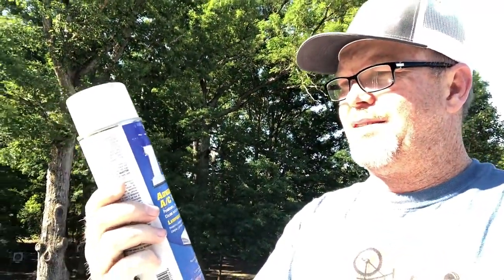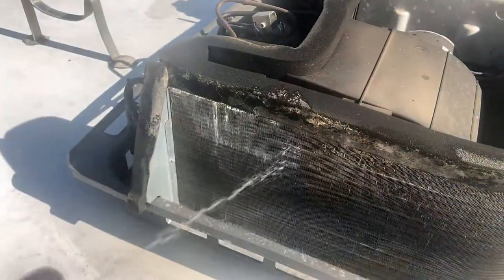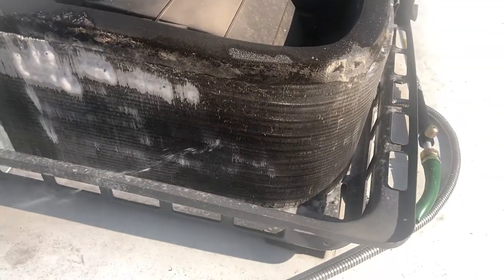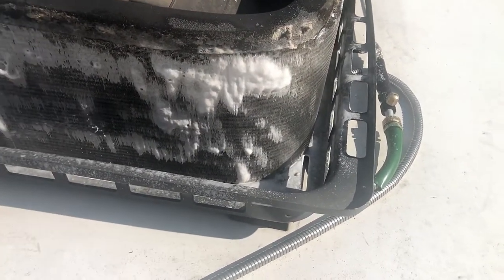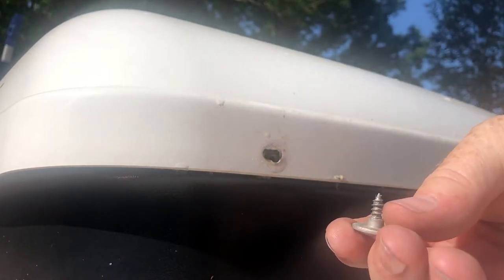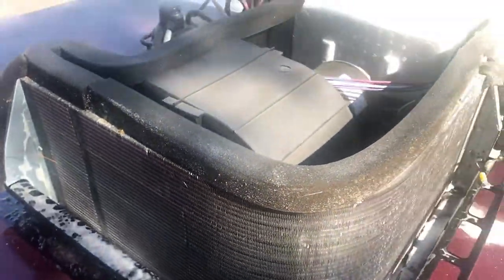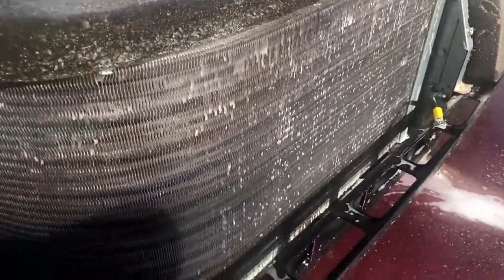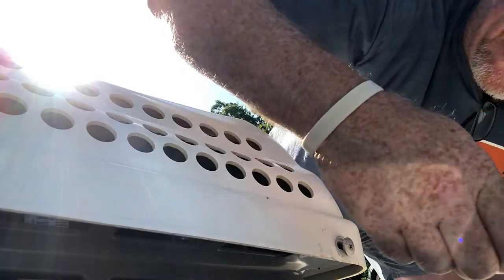How to Clean the A/C Coils on your RV or Diesel Pusher Motorhome A/C Coils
A new video from the Cowboy singer and his hot wife. Diesel Pusher Motorhome A/C Coils. Gale and I Cleaned out our Motorhome A/C Coils and Washed Out Flying Ants, Spiders and Hornets. We used Dometic Advanced A/C Coil Cleaner.
While up on the Fiberglass roof, I decided to wash it with a special soap that also protects the paint. We then decided to clean the entire coach. It was a no fun job but just part of the deal when you full time RV.